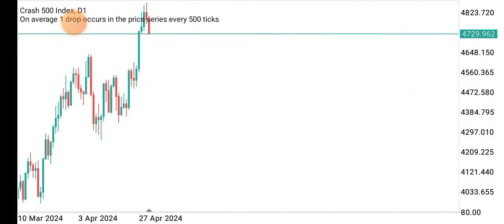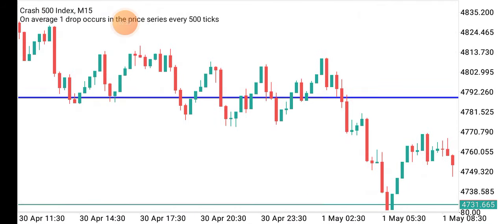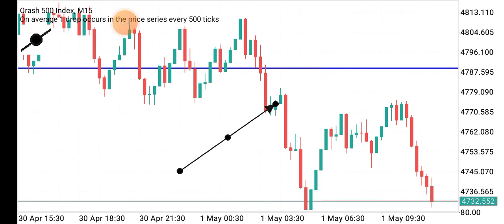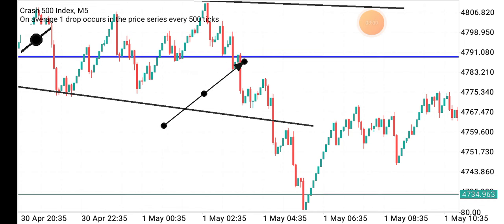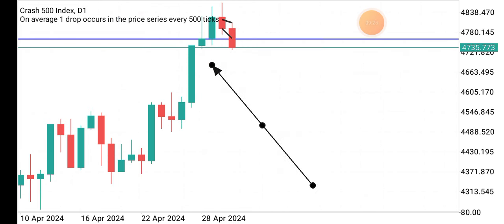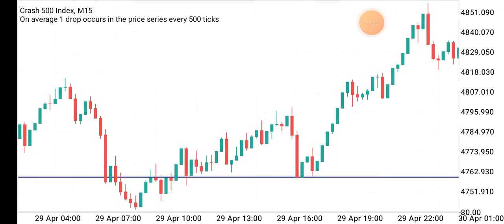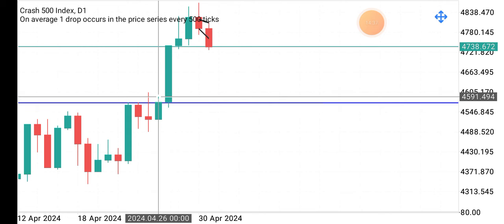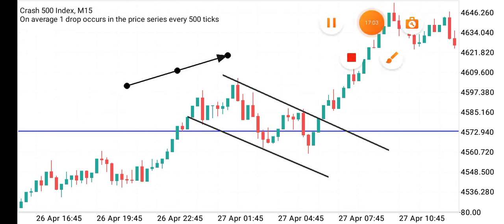Crash 500 Strategy | Daily Directional Bias Strategy | Break out strategy for Boom and Crash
In this video you will learn how to use the daily directional bias strategy to analyze the boom and crash market.